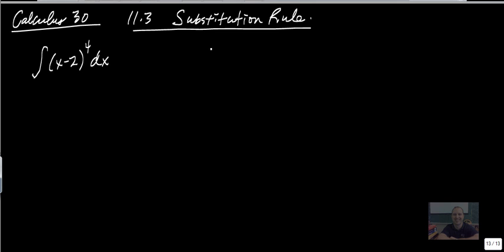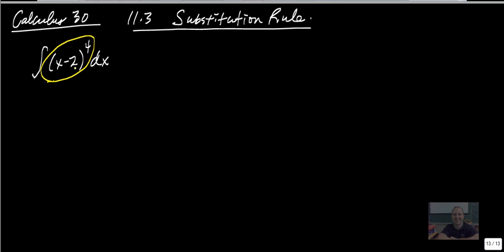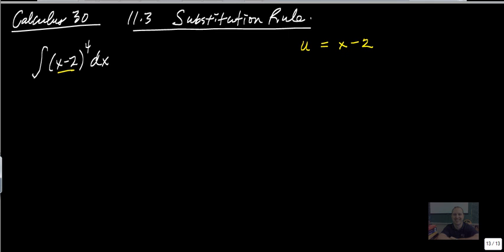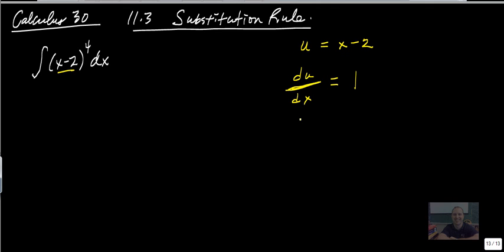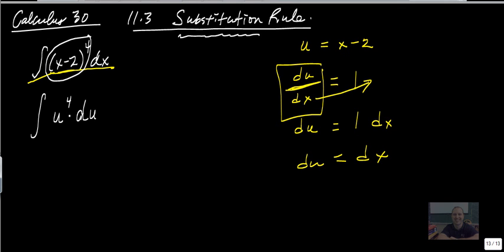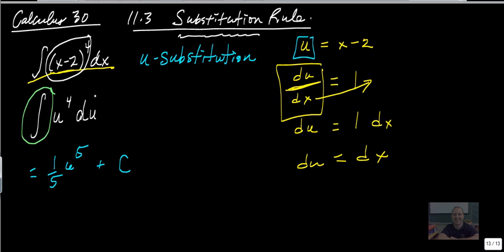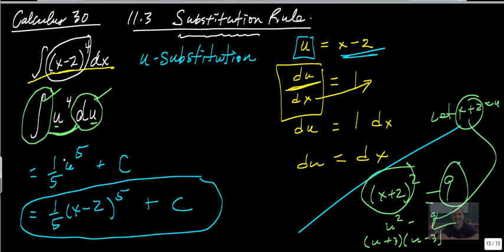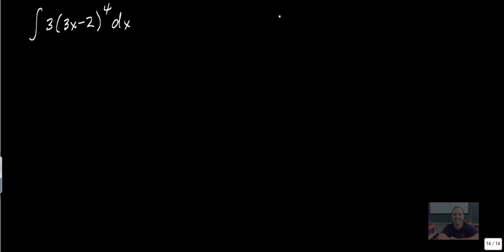Calculus 30 11.3 U Substitution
The substitution rule
"Calculus: a first course" section 11.3